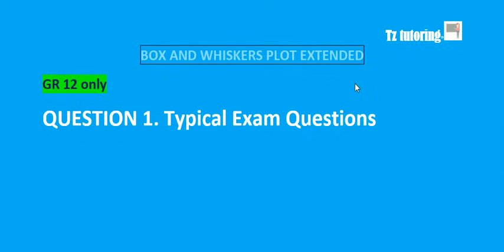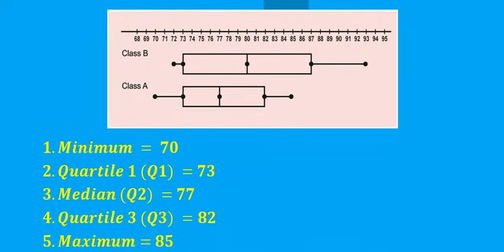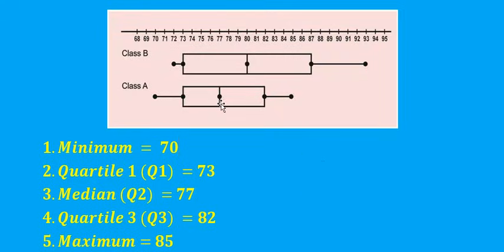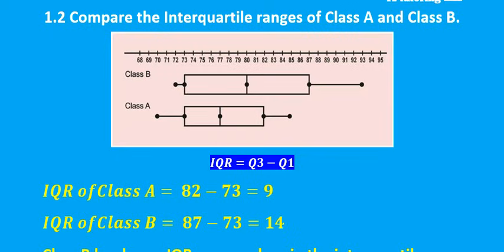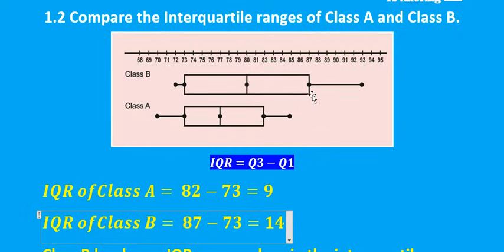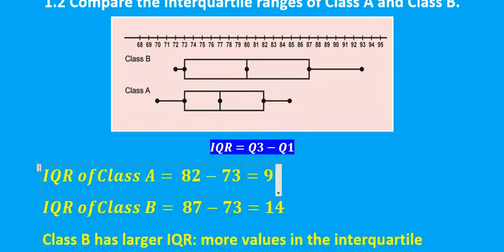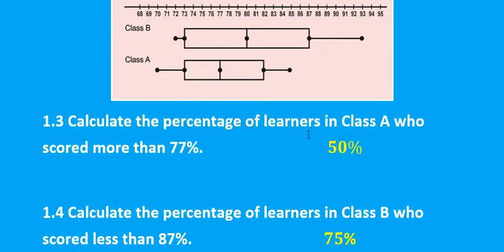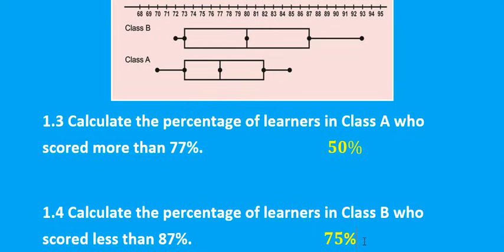Grade 12 Mathematical Literacy (P1): Box and Whiskers Plot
Also suitable for Mathematical Literacy (10-12)

Typical Exam questions on the box and whiskers plot.
Comparing 2 boxes and whisker plots.